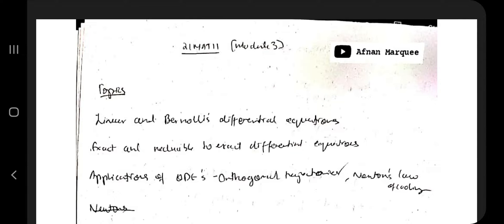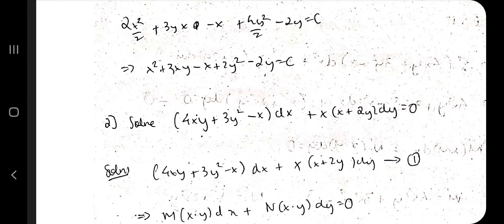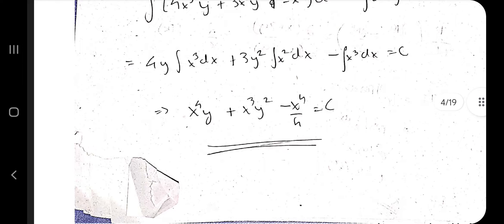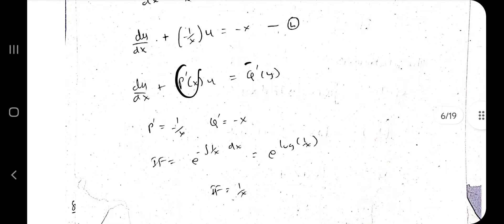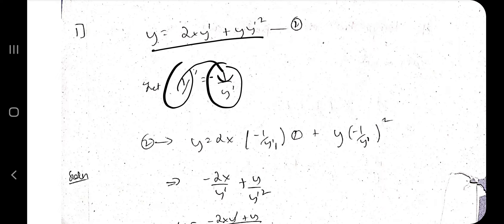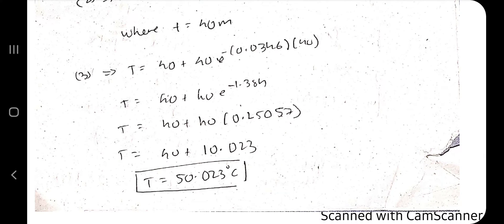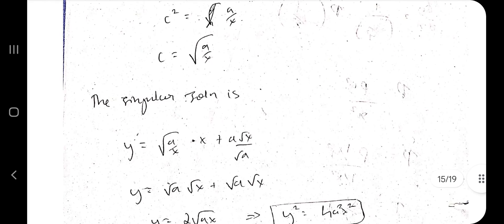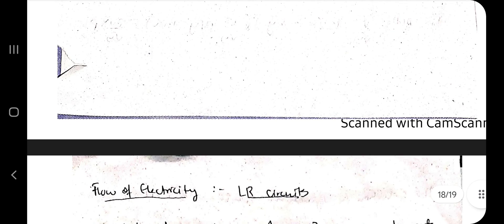21MAT11 MOD 3 MATHS 1ST YEAR ENGINEERING VTU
Topics:

0:00 Exact and reducible to exact DE
4:21 Linear and Bernoulli's DE
6:55 Orthogonal Trajectories
8:53 Newton's Law of Cooling
11:14 Non-linear DE
12:08 Claurit's Equation
14:48 LR circuits